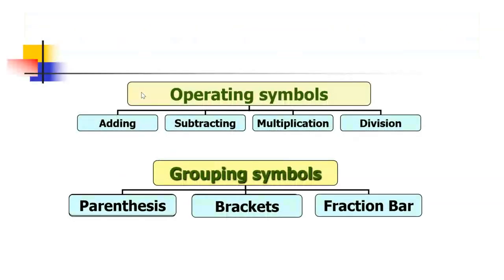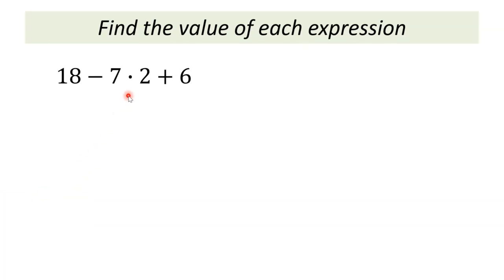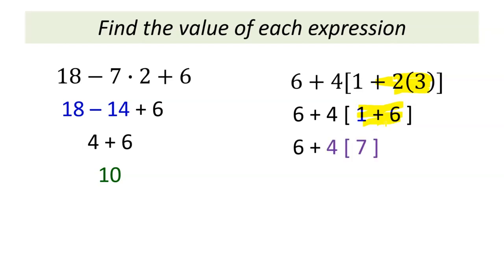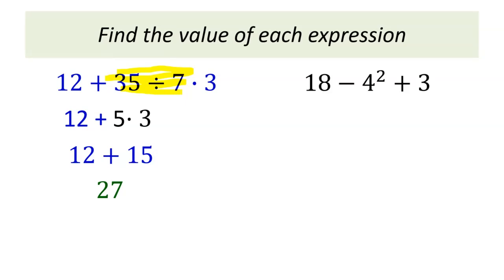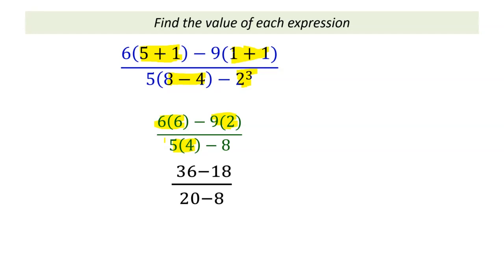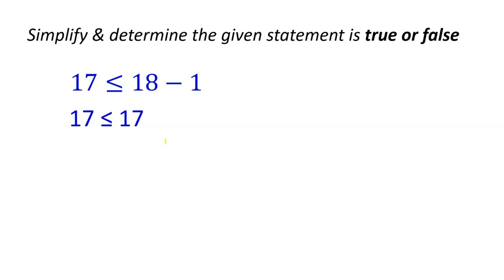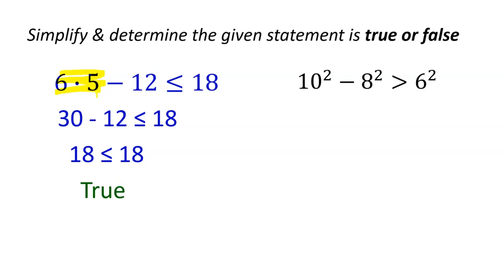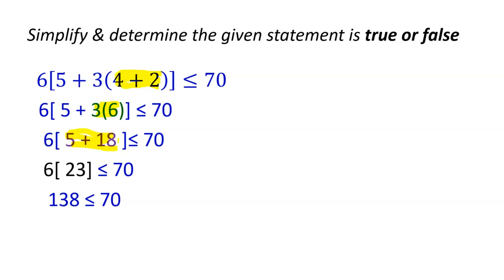Exponents, Order of Operations & Inequality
Exponents
Order of Operations
Inequality